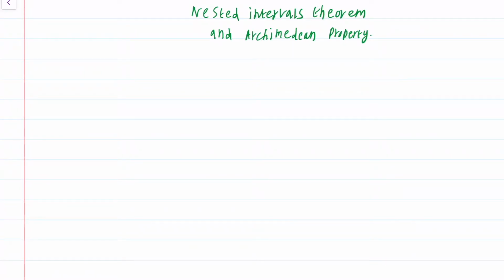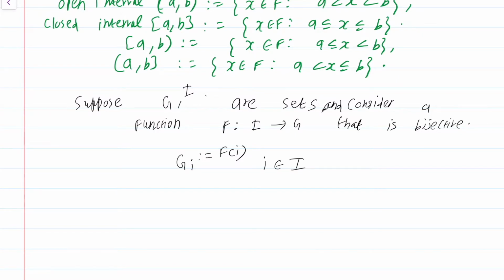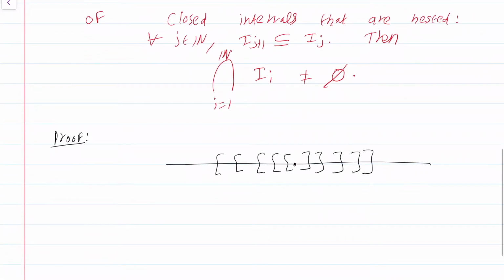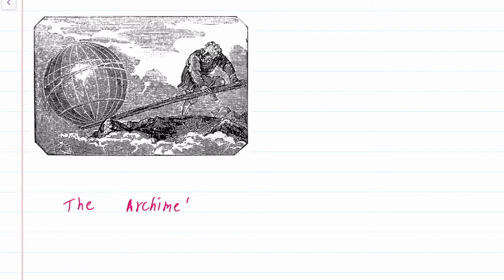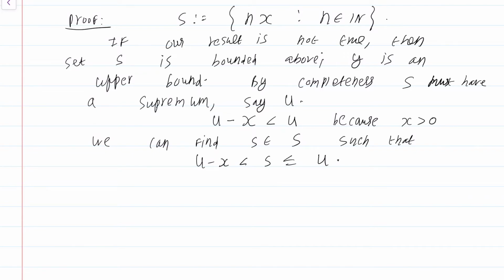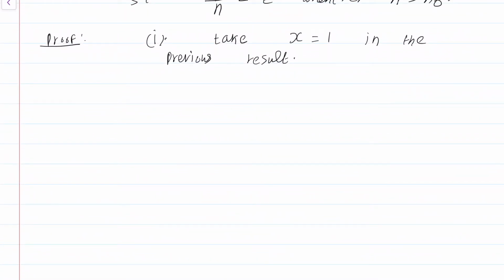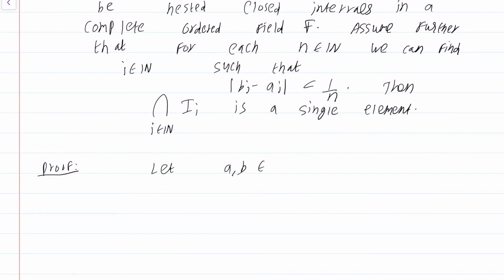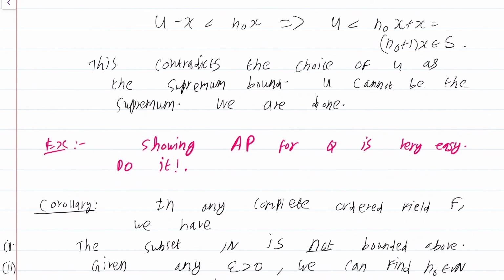Real Analysis Lecture 5 Part 2: Nested intervals property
The nested intervals property and the Archimedean property are consequences of completeness that are more intuitive than completeness.